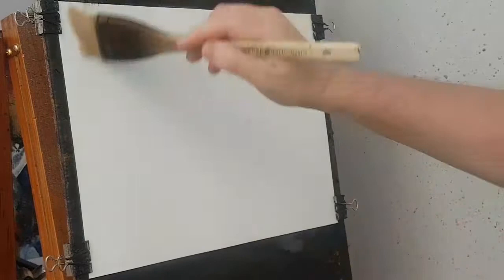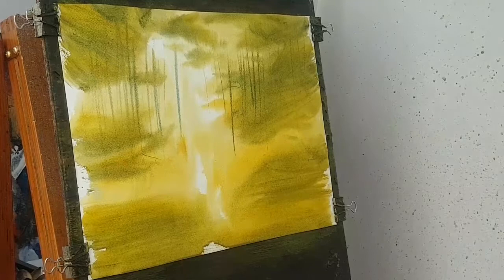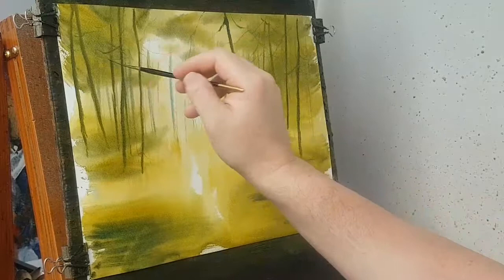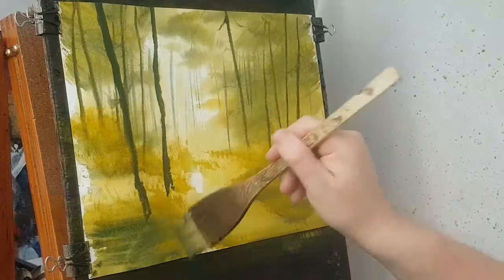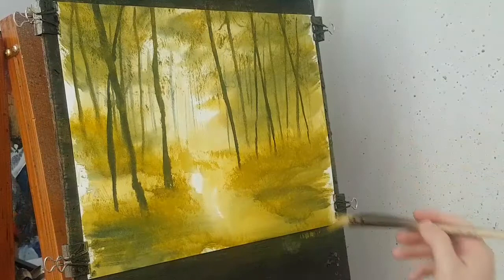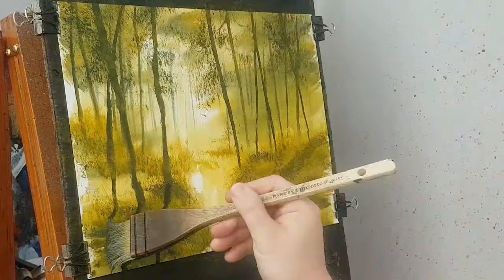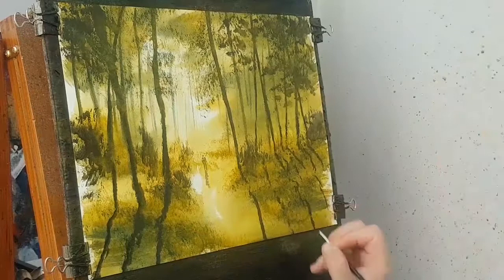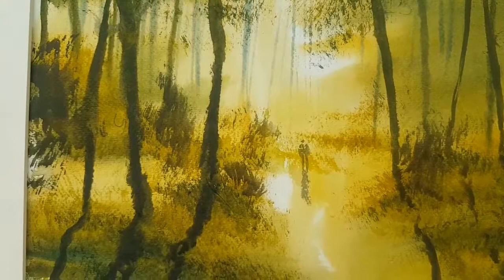Woodland walk watercolour landscape painting tutorial (Patreon Archive Aug '17)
How to paint a simple woodland scene in watercolour.  I began with various mixes of cadmium yellow and ultramarine for the background to suggest a mass of foliage.  The trees were painted at different times as the paper dried to help create distance.  The strongest tones were reserved for the foreground trees.  Shadows cast by the trunks help accentuate the light.  Finally the two figures offer a focal point.  This video first appeared on my Patreon page in August 2017.

1. and enter my world of watercolour where you’ll see exclusive videos, articles, reference photos and much more! Get 2 months FREE with annual membership! Put simply, Patreon is my main source of income and it’s only with the support of my patrons that I can continue to find the time and resources to make these videos.

2. READ MY BOOKS ➤

4. DONATE ➤ Your donation keeps my YouTube channel sustainable and funds future watercolour painting tutorials for all budding artists.

6. PODCAST ➤ Listen to my podcast ‘My Watercolour Diary’ where I answer your questions

7. MATERIALS ➤ These are the paints, paper and brush I use for painting watercolours:

8. SOCIAL MEDIA ➤ Let’s connect!

9. NEWSLETTER ➤ If you’re not ready to become a full patreon member but would like to receive my newsletter and other public posts then simply click ‘Join for free’